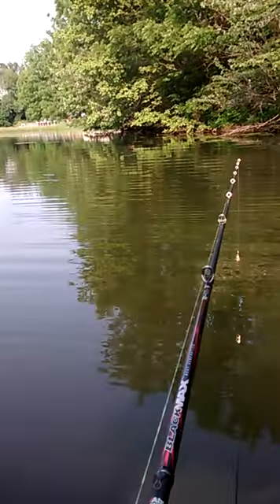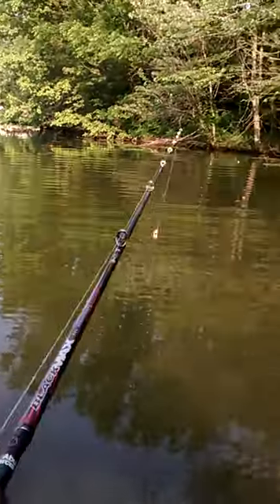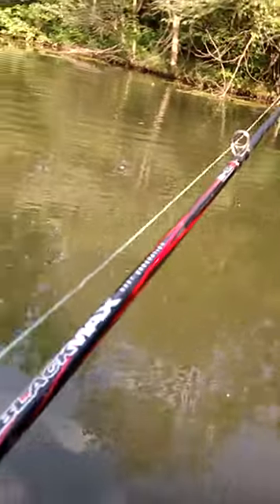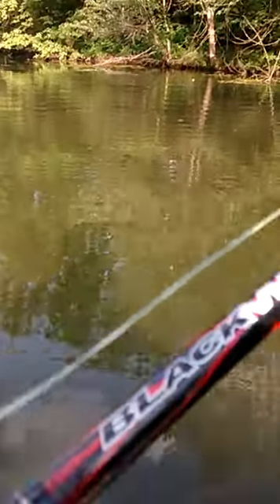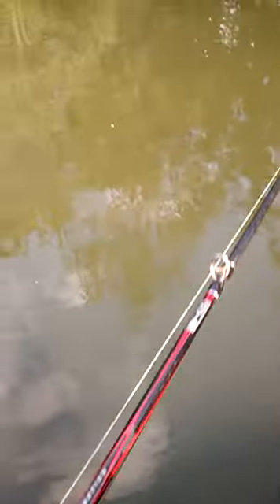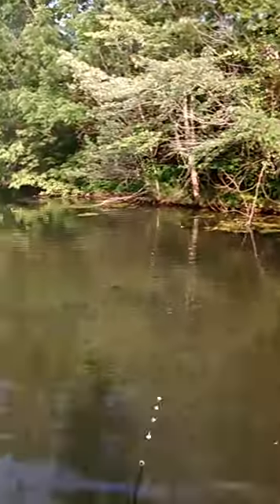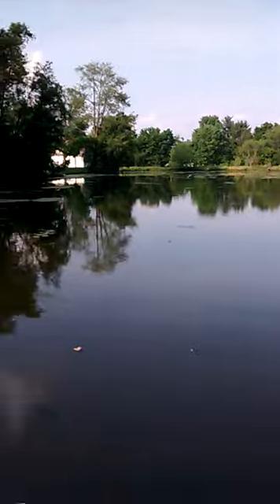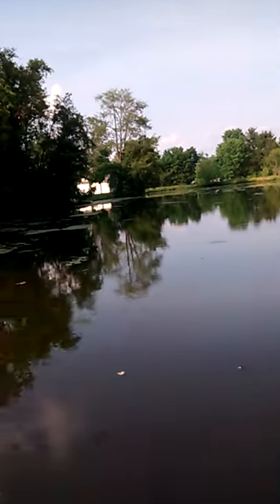Fishing in the pond for barracuda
Barracuda fishing in a small pond